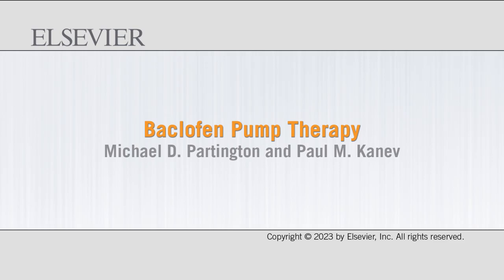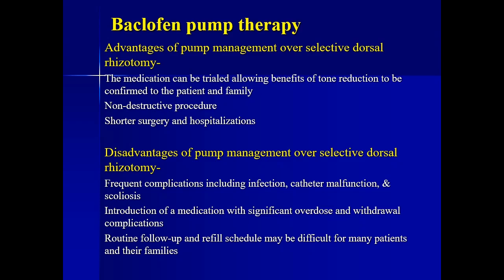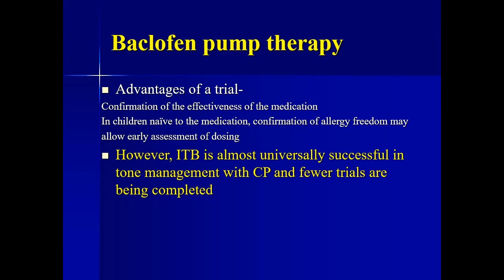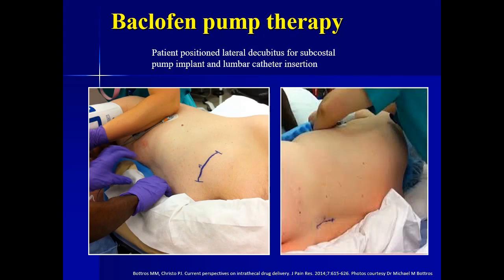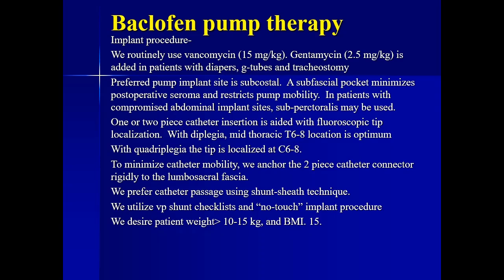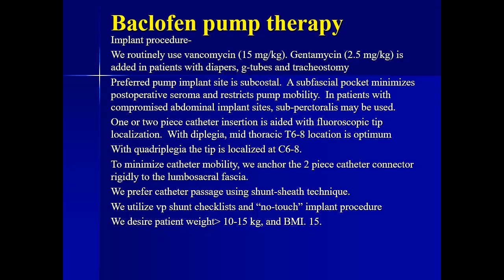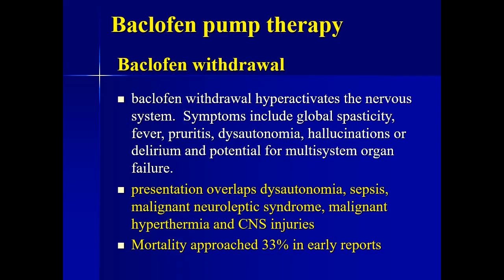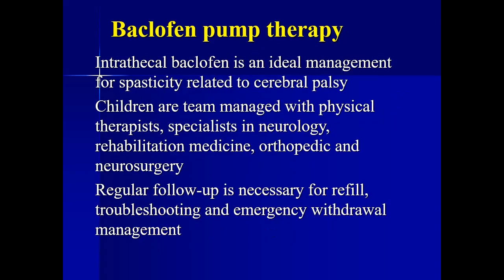Video 269 1 Baclofen Pump Therapy